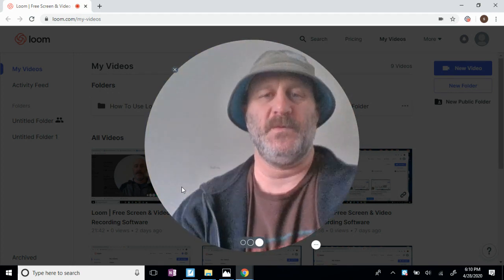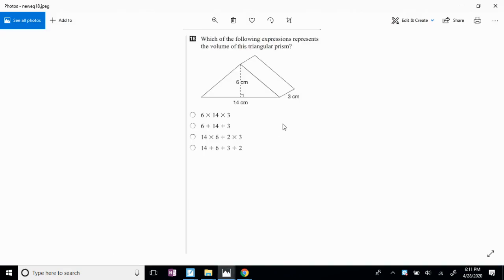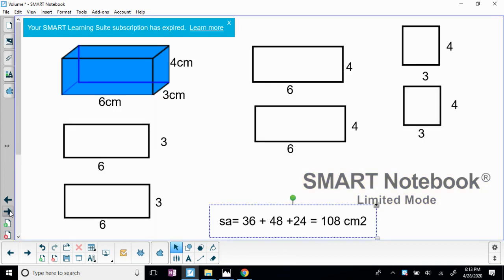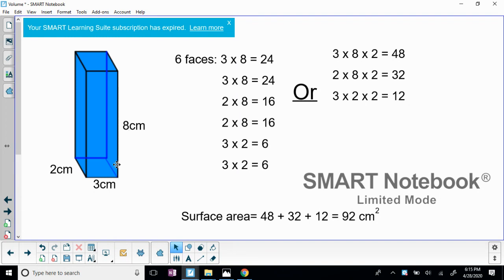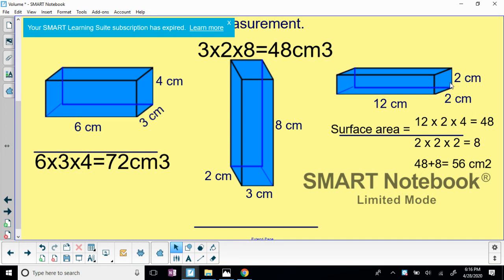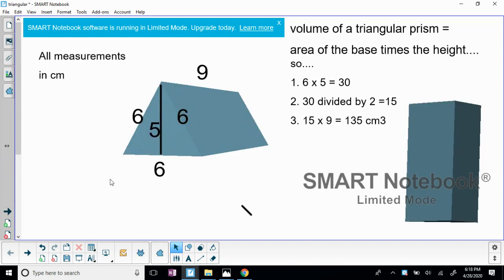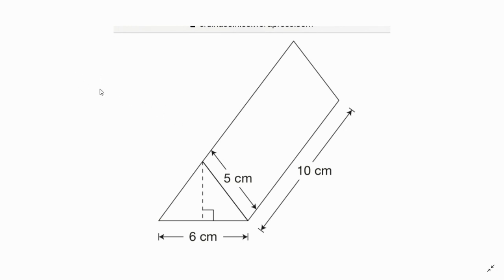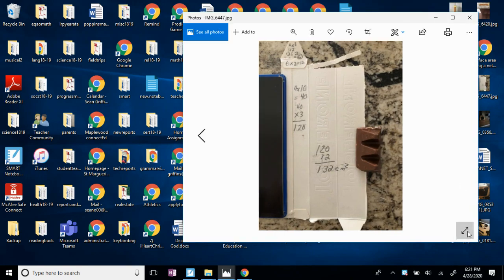Surface area triangular prism